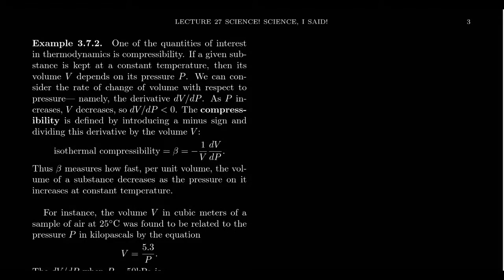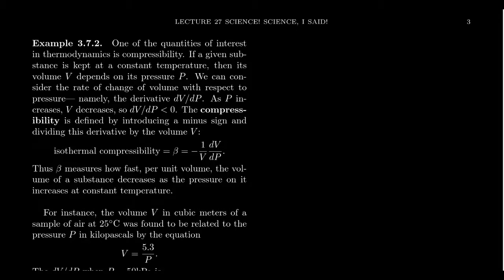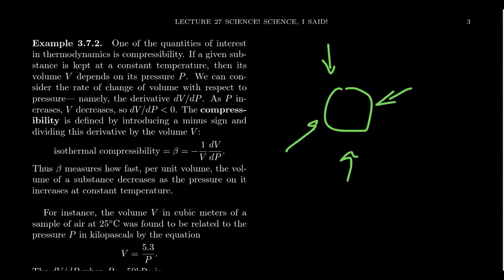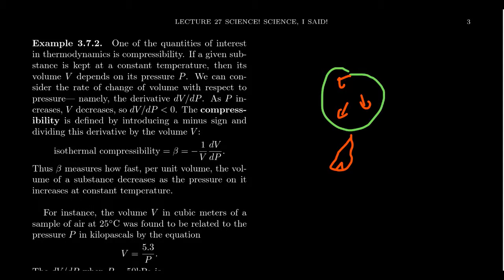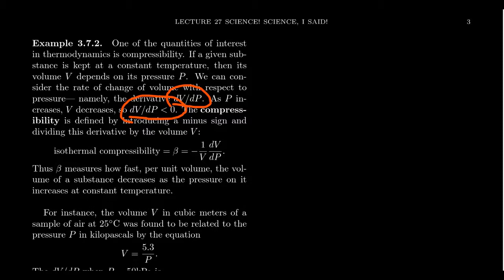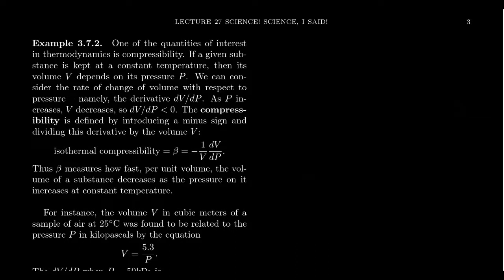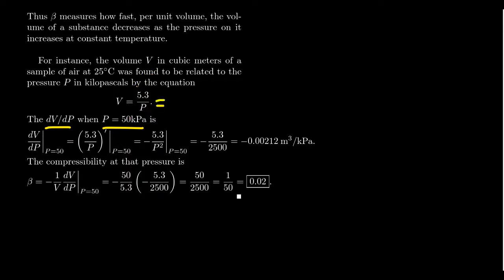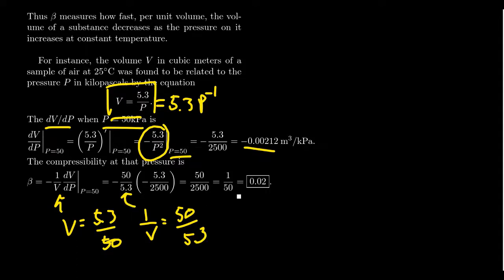Derivatives and Isothermal Compressibility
In this video, we discuss how derivatives relate to the isothermal compressibility of a gas in chemistry.

This is lecture 27 (part 3/5) of the lecture series offered by Dr. Andrew Misseldine for the course Math 1210 - Calculus I at Southern Utah University. A transcript of this lecture can be found at Dr. Misseldine's website or through his Google Drive